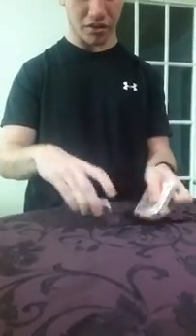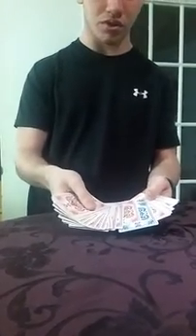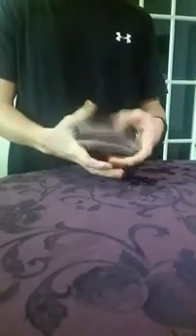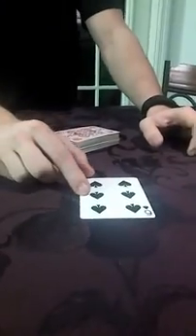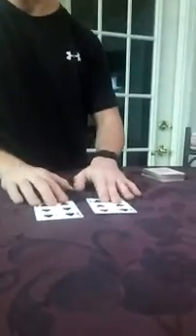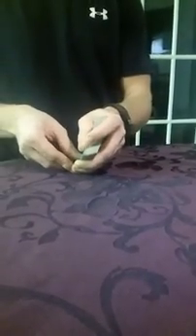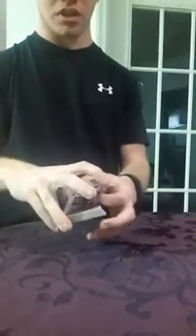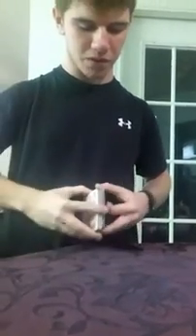"Greatest card trick in the world" performance and tutorial